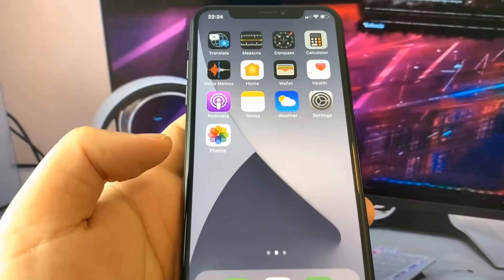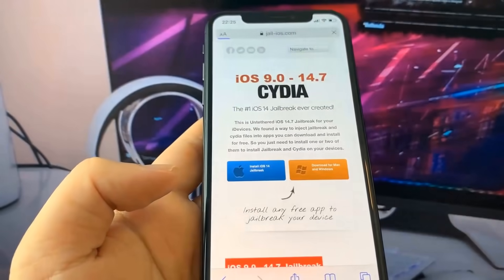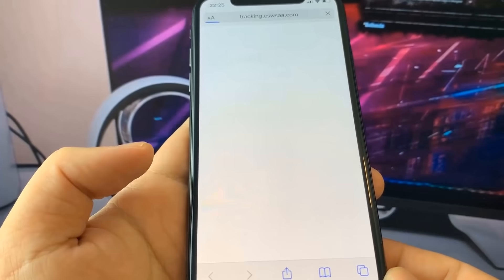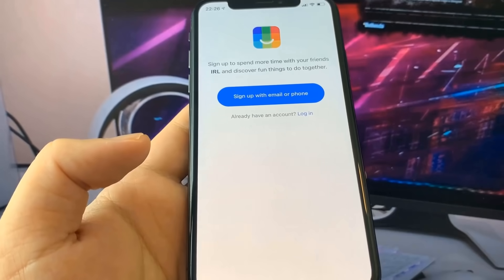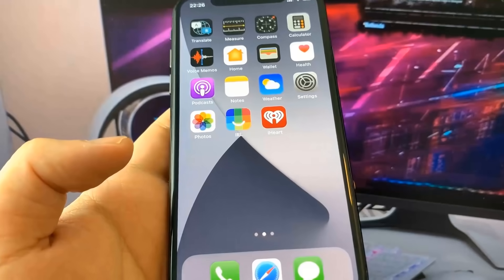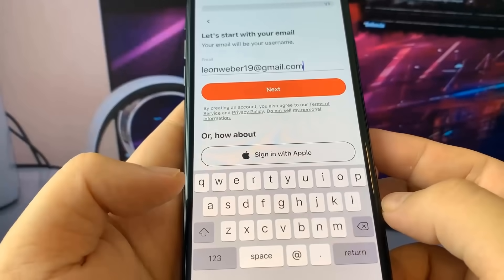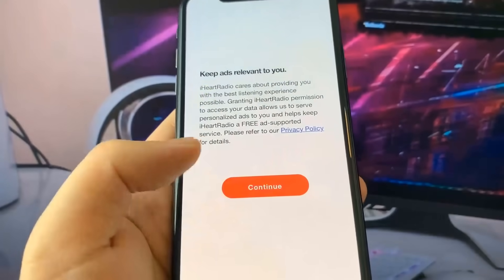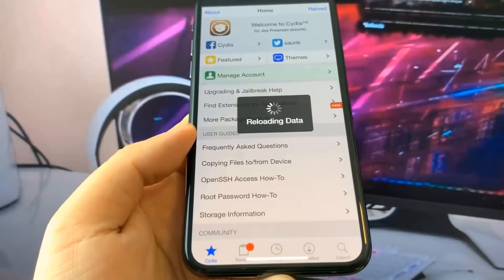How To Jailbreak iOS 14.7.1 🔓 iOS 14.7.1 Jailbreak [NO COMPUTER]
Hello, In this video I will show you how to Jailbreak iOS 14.7.1 within a few moments!. This iOS 14.7.1 Jailbreak is Untethered and can be applied on all iOS devices on the market. This video will show you exactly how to iOS 14.7 Jailbreak. If you were looking for iOS 14.7.1 Jailbreak you came to the right place. It's as simple as installing an application. All you need to do is follow a straightforward tutorial and the whole process shouldn't take more than a few minutes. Remember that you can do iOS 14.7.1 Jailbreak but also for earlier iOS versions. After watching this iOS 14.7 Jailbreak video, you will know exactly how to do it. Cydia is amazing and you won't believe how simple to use.

Timestamps:
Intro: 00:01​
Checking iOS version: 00:13
Tutorial Starts: 00:22
Jailbreak presentation: 00:32
Pre required steps explained: 00:49
Cydia appears: 03:19
How to Use Cydia: 03:32